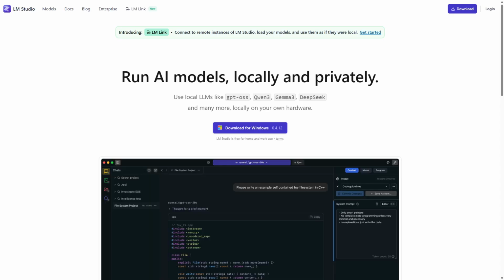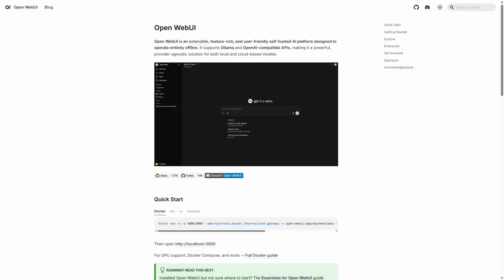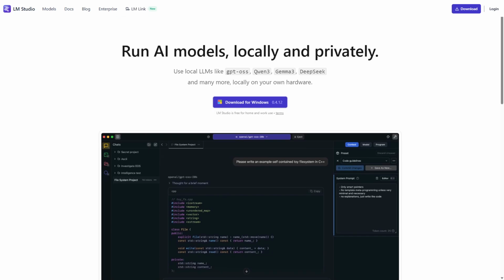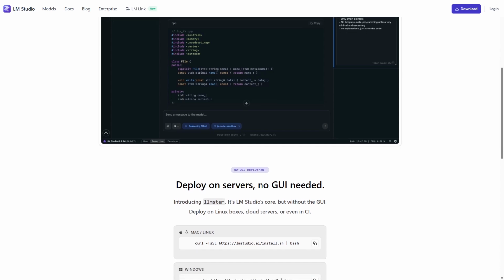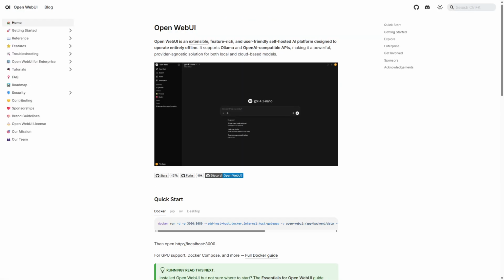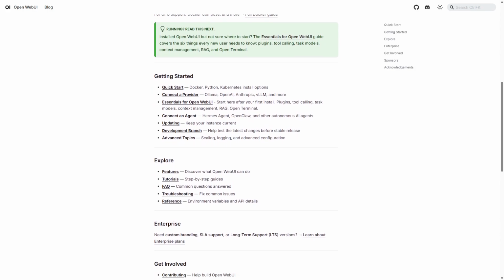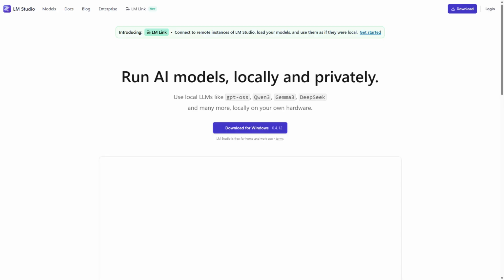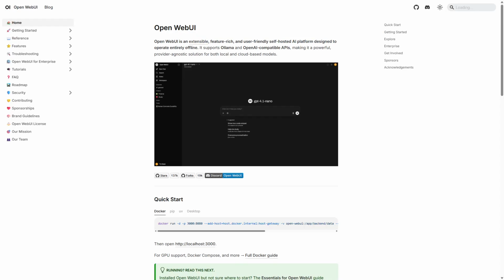LM Studio vs Open WebUI Which AI Interface Is Better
This video teaches you how to compare two popular AI interfaces: LM Studio and Open WebUI. We explore the features, user experience, performance, and customization options of both platforms to help you decide which one suits your needs better. Whether you are a beginner or an advanced user, this detailed comparison will guide you through the strengths and weaknesses of each interface. By the end, you will have a clear understanding of which AI tool fits your workflow and requirements.

We cover installation processes, interface layouts, compatibility, and overall usability. This side-by-side analysis is perfect for anyone looking to optimize their AI interaction environment. Watch carefully to see which interface offers better functionality and ease of use. This video is essential for AI enthusiasts and developers wanting to make an informed choice.